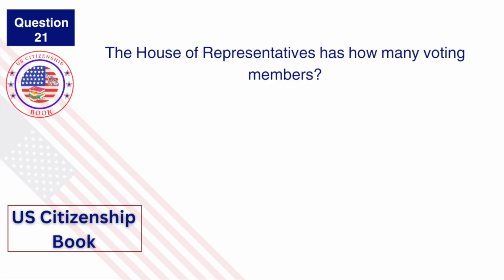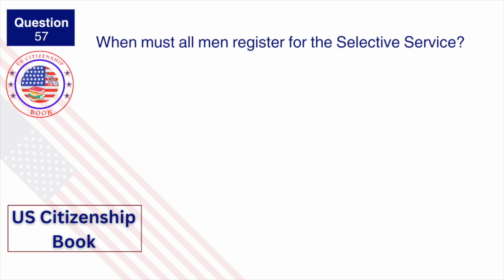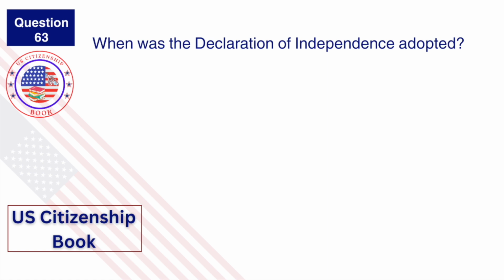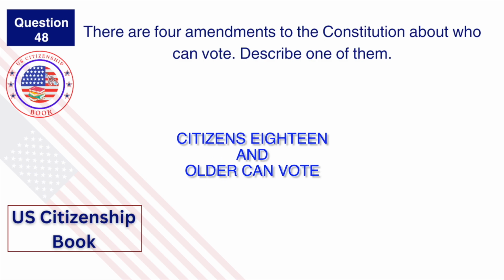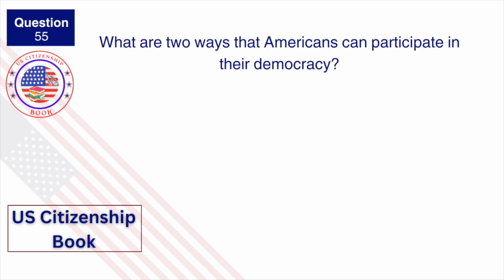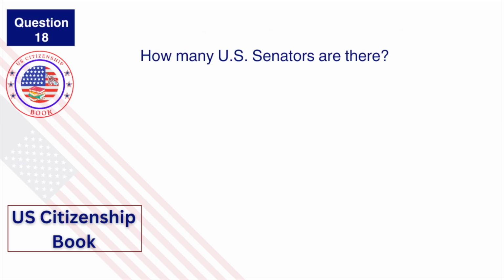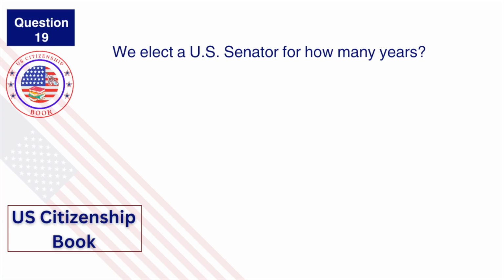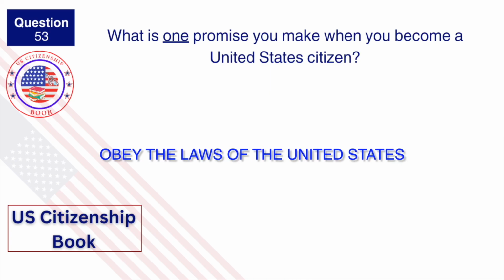2025 New! USCIS 100 Civics Questions US Citizenship Test Questions & Naturalization Test Preparation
2025 New! USCIS 100 Civics Questions US Citizenship Test Questions & Naturalization Test Preparation

US Citizenship Interview 2025: Practice All 100 Civics Questions for N-400 Interview

US Citizenship Interview 2025: Practice All 100 Civics Test Questions (Trump, JD Vance, Mike) |N400

🇺🇸 100 Civics Questions and Answers 2025 – Official USCIS U.S. Citizenship Test Guide
📘 Presented by US Citizenship Book

Get fully prepared for your U.S. Citizenship Test 2025 with this updated and easy-to-follow video guide! This video includes all 100 civics questions and answers, updated to reflect current U.S. government leaders including President Donald Trump, Vice President J.D. Vance, and Speaker of the House.

Whether you’re preparing for your naturalization interview or just starting your journey, US Citizenship Book is here to help you succeed.

📚 What You’ll Learn in This Video:
✔️ Full list of 100 civics questions and answers (2025 edition)
✔️ Covers U.S. history, government, rights, and responsibilities
✔️ Real USCIS-style format with current facts
✔️ Perfect for N-400 applicants, Green Card holders, and test practice
✔️ Easy-to-understand English with clear pronunciation

🧠 Why This Video Matters:
The 100 civics questions 2025 are a required part of the USCIS naturalization process. Practicing with accurate, updated answers ensures you're ready for the citizenship interview 2025, including yes/no questions, personal info, and the civics test.

This video helps you practice like it’s the real thing — no guessing, no outdated info.

✅ Real interview simulations
✅ USCIS N-400 practice questions
✅ Civics test study videos (English + Spanish)
✅ Naturalization tips and USCIS updates